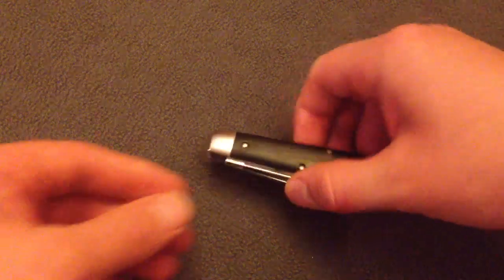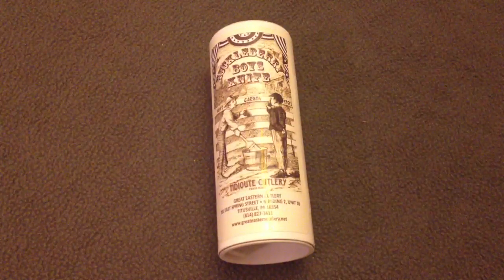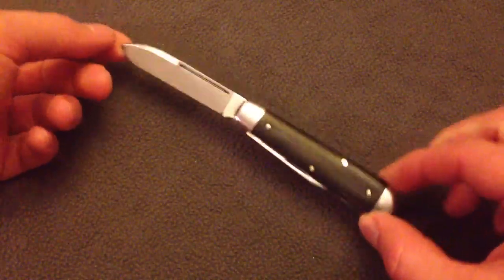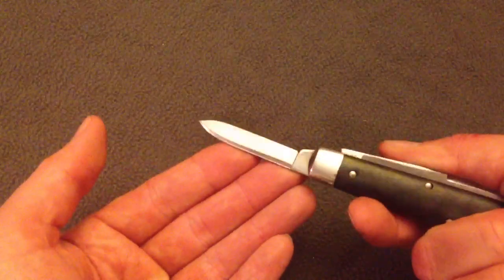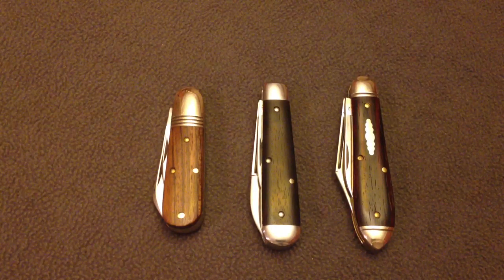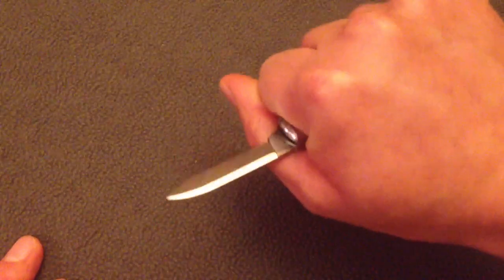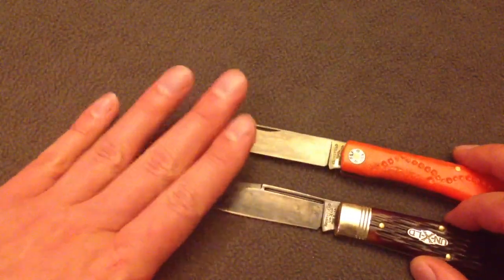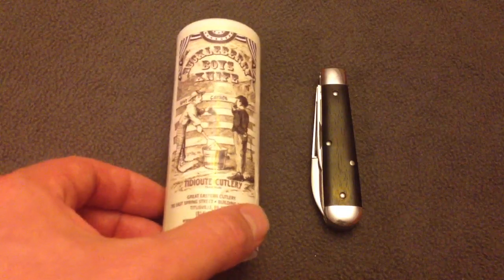GEC Huckleberry Boys Knife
This is a great little blade from the Tidioute line.  This one is out of the park.